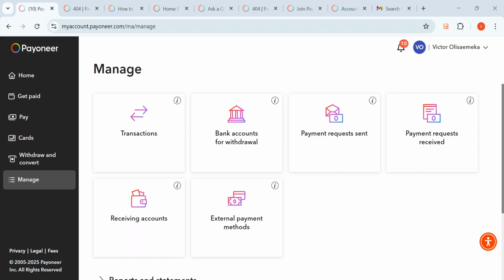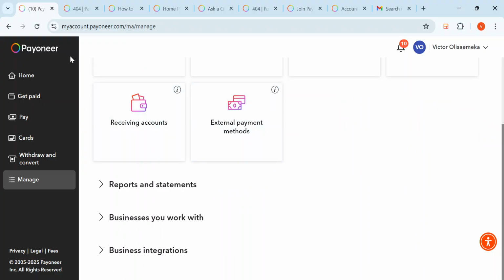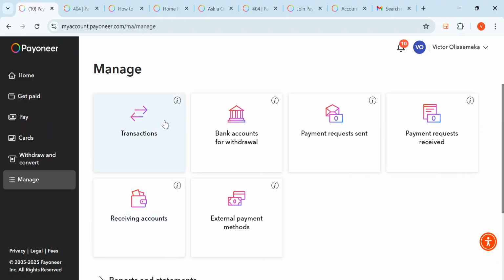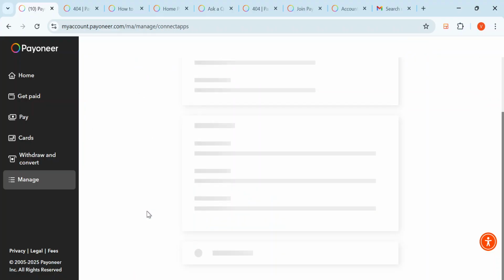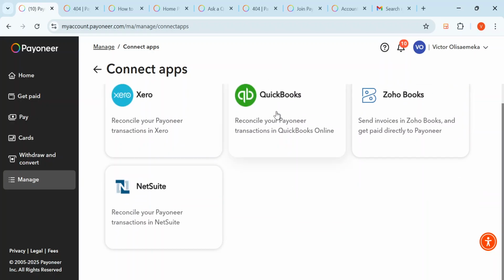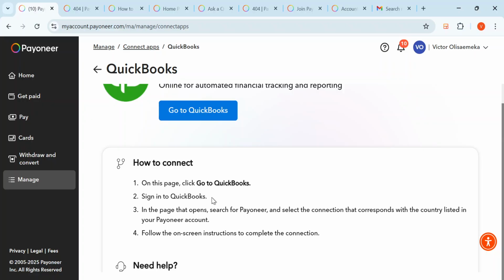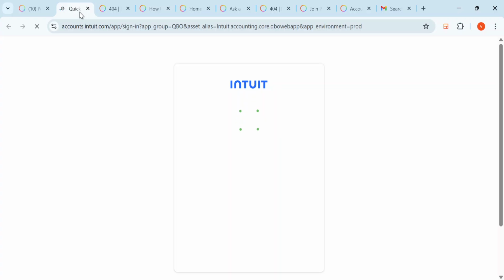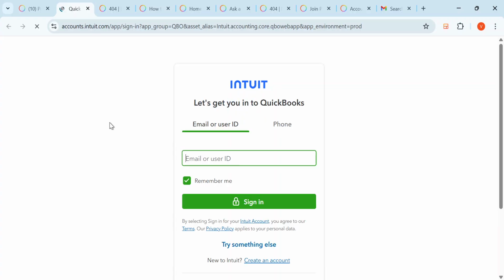How To Connect QuickBooks to Payoneer (Best Method)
In this video, I’ll show you exactly how to connect quickbooks to payoneer step by step so you can get results quickly and without confusion.

I’ll walk you through how to connect quickbooks to payoneer, why it matters, and the best way to approach it so you can successfully learn how to connect payoner with quickbooks right away.

If you’ve been wondering how to use quickbooks with payoneer, this guide will make it clear and easy to follow.